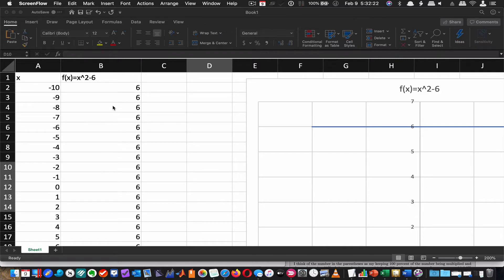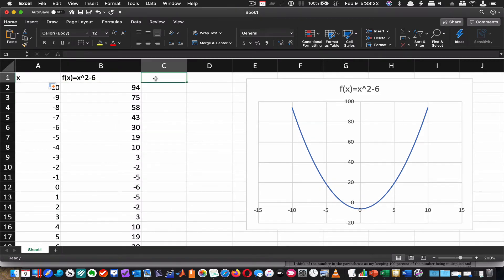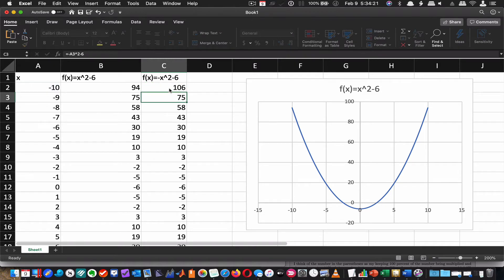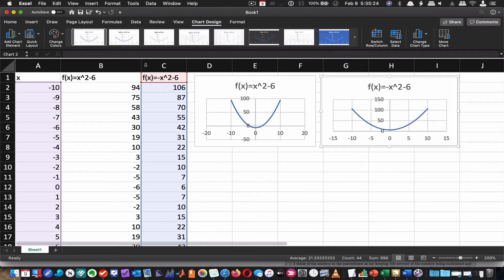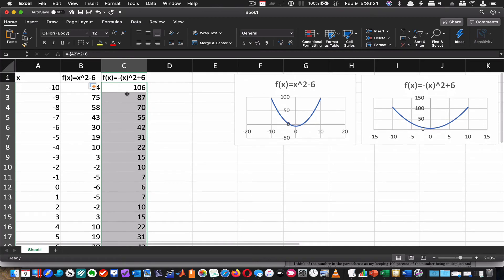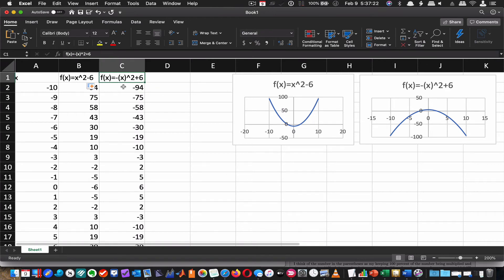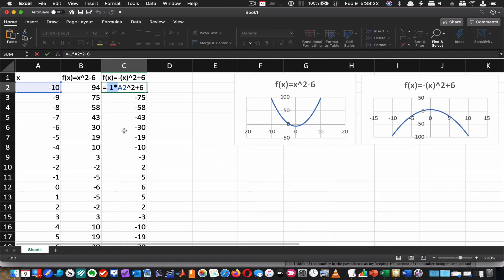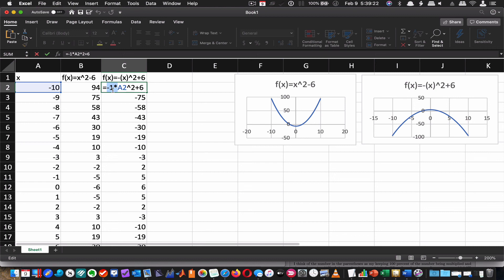Leading negative in functions for input to Excel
Problems, hopefully addressed, in entering functions for calculation in Excel that have a leading negative sign.  Easy with a negative number.  Not so clear with a negative sign sans value.  You need to explicitly inform Excel to multiply by negative one (-1*).